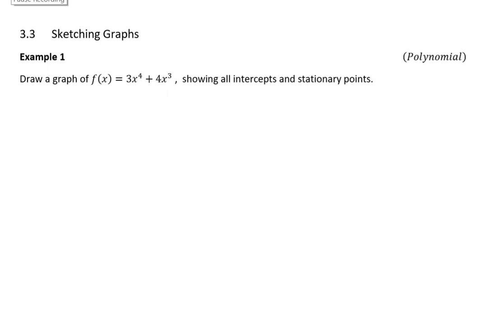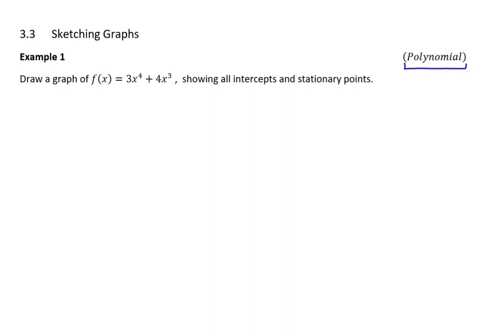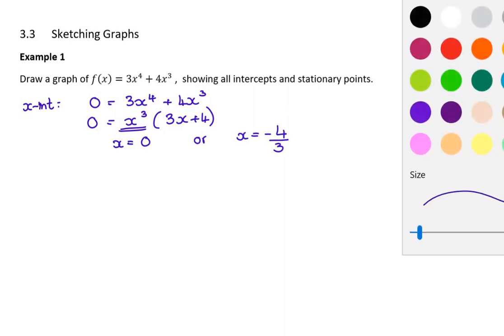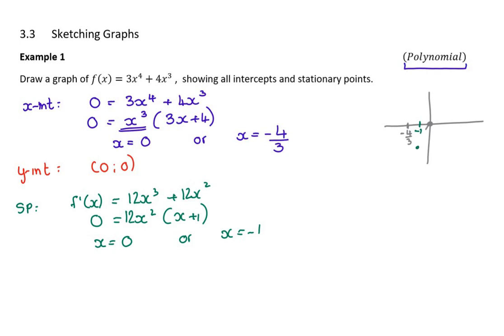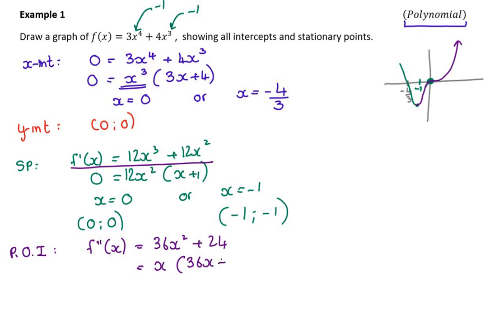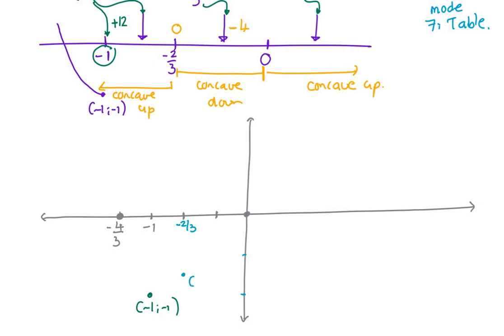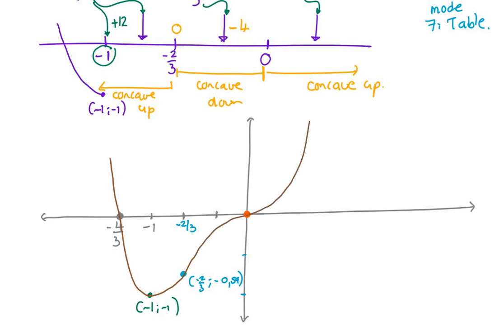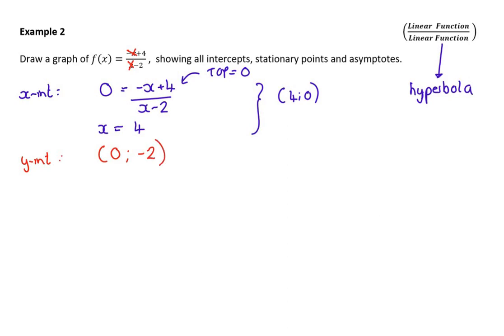Grade 12 AP Maths - Applications of Calculus Topic 3.3 - Curve Sketching 1